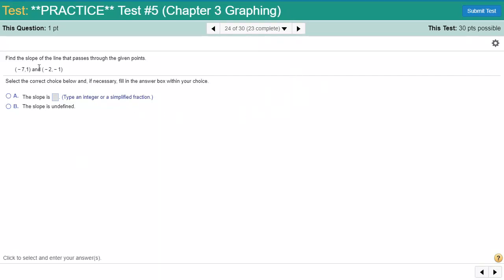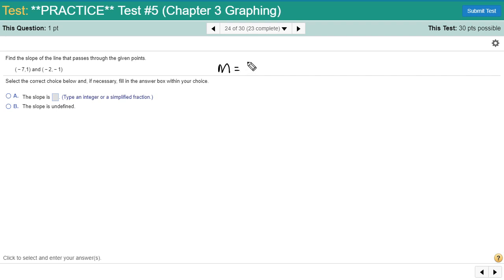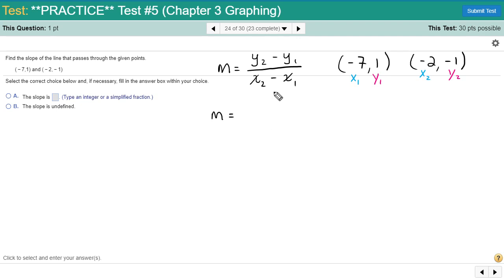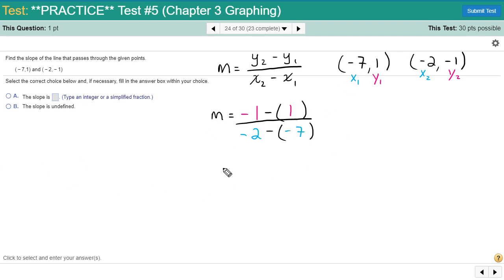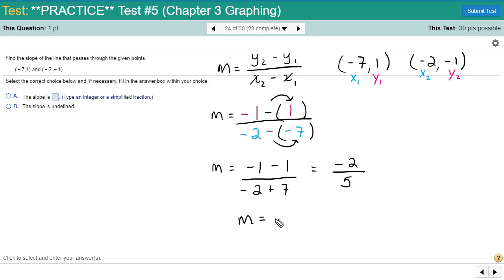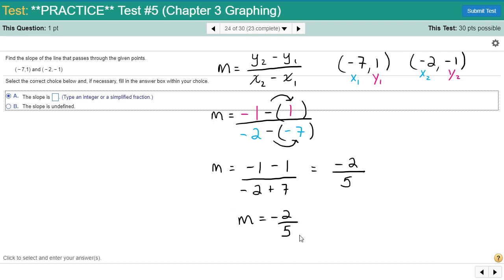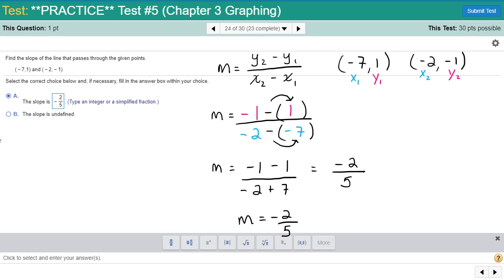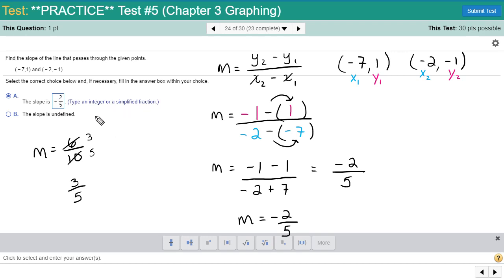Question 24: Find the Slope Given Two Points